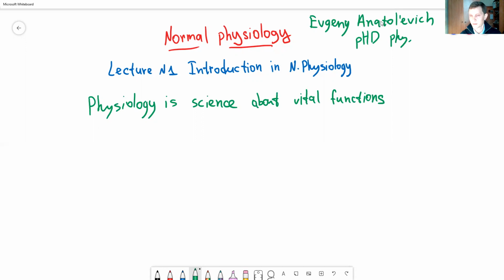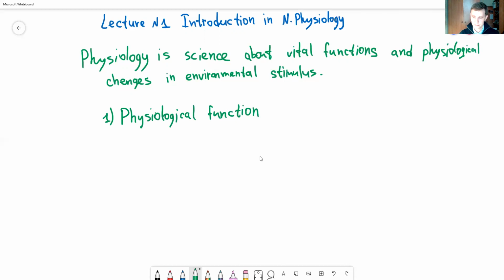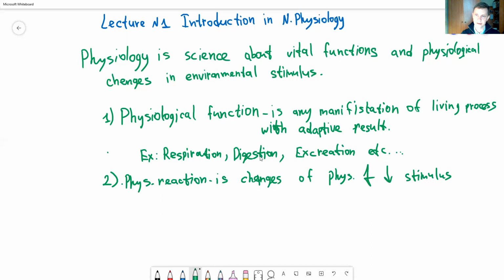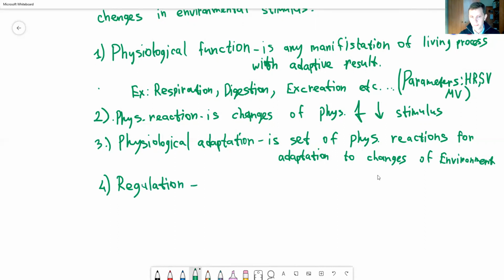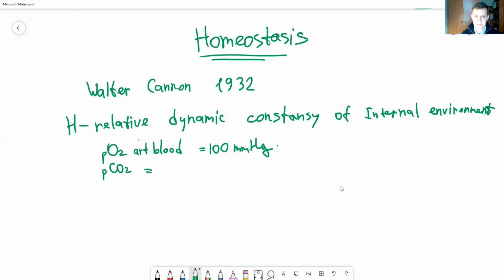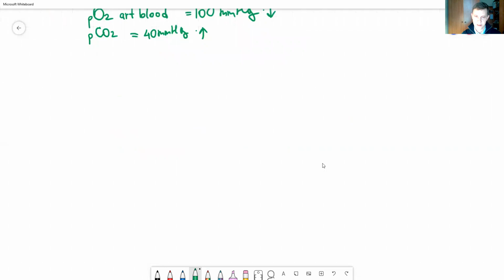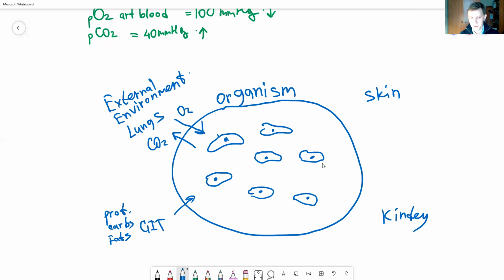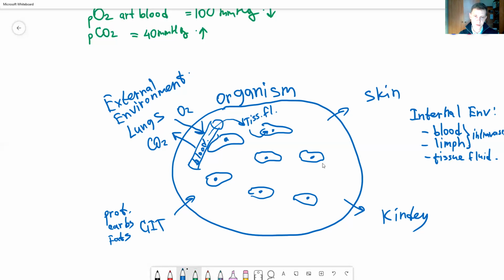Introduction in physiology. Homeostasis